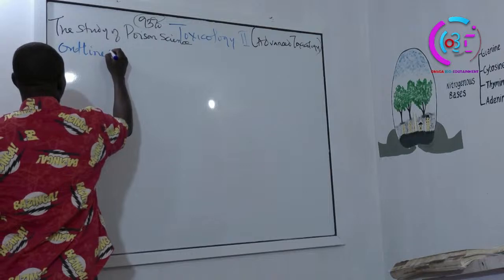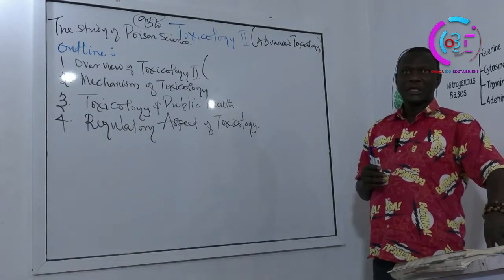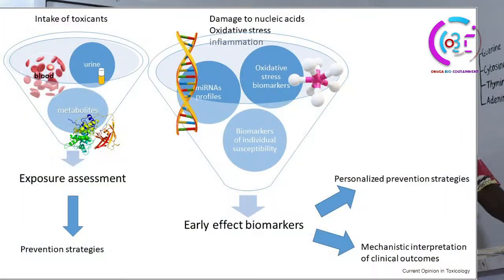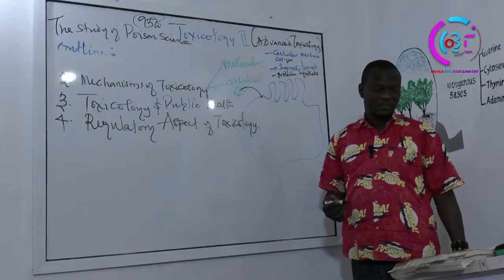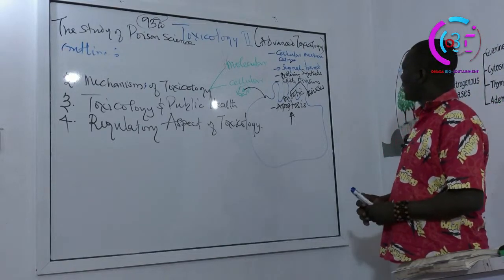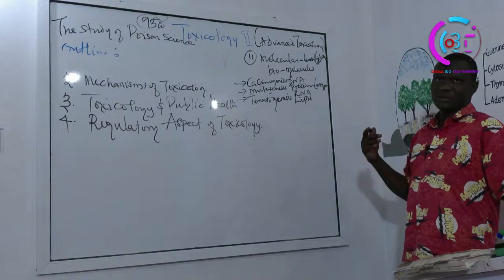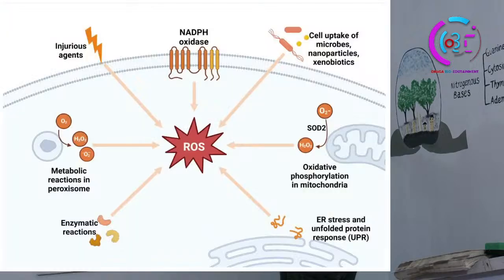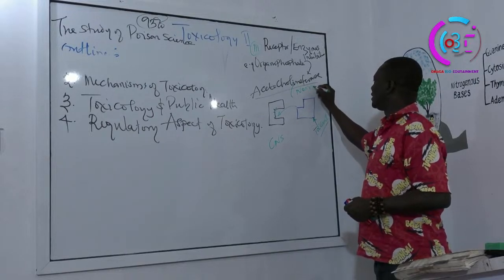Lecture_009 : Advanced Toxicology II